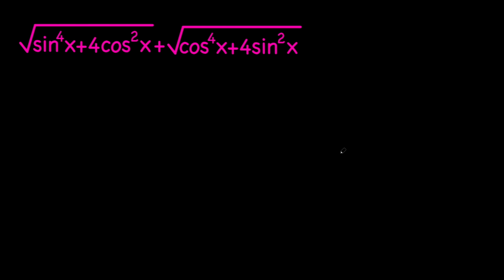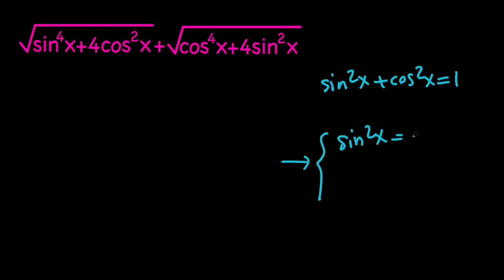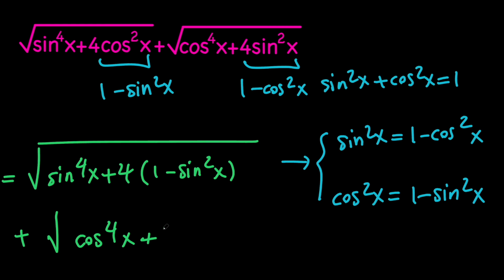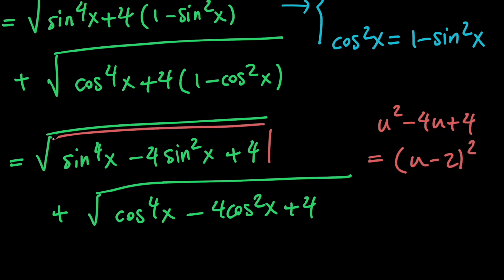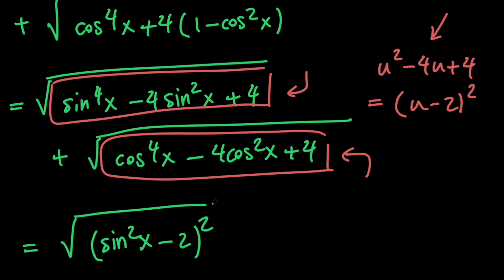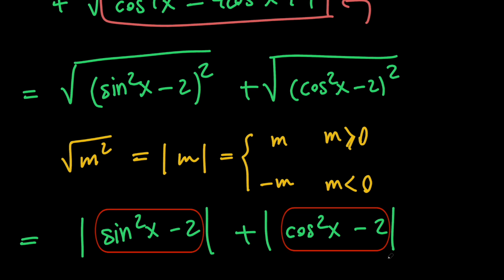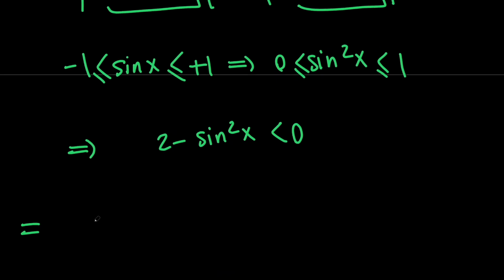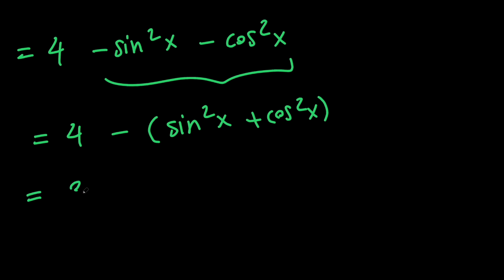USA IMO Training Problem | Simplifying a Trigonometric Radical Expression | Pythagorean Identity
Today, we are going to be simplifying a radical trigonometric expression from USA IMO Training Problems. To do that, we just need to know a little algebra and we need to use the Pythagorean Identity.

topics covered in this video:
Trigonometry
Simplifying Trigonometric expression
Radical Expressions